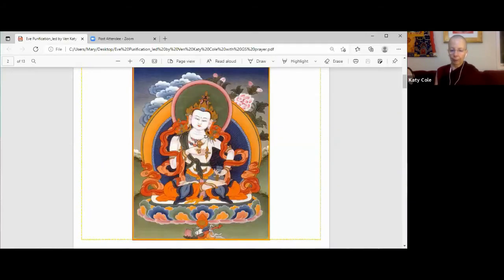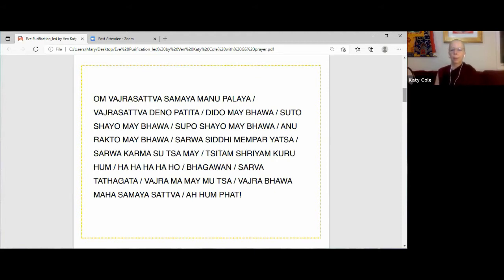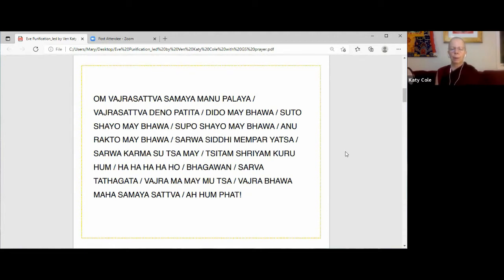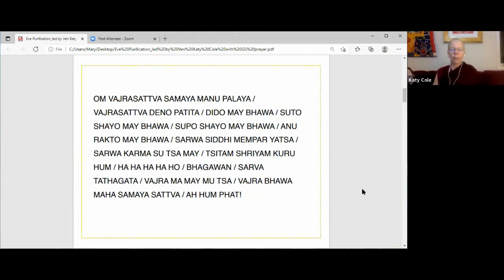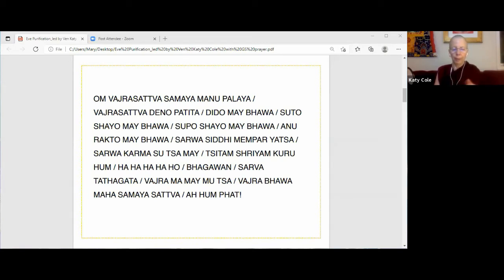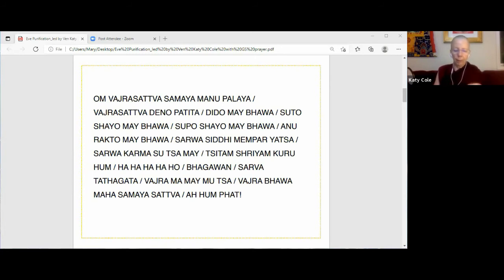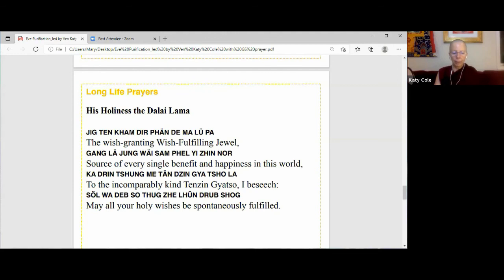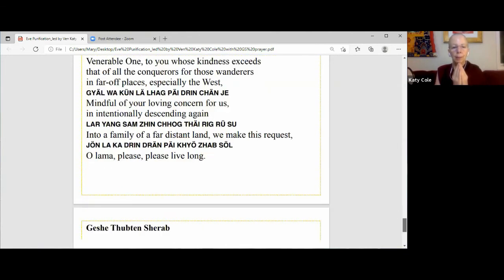Evening Express Meditation with Ven. Katy Cole